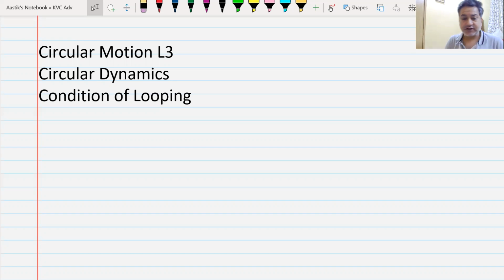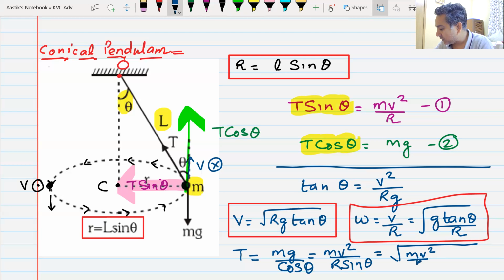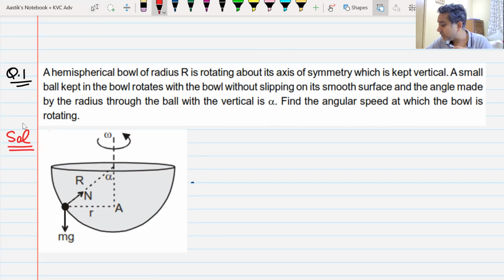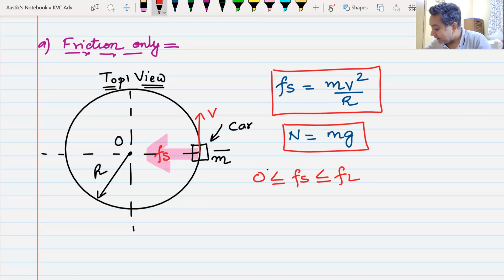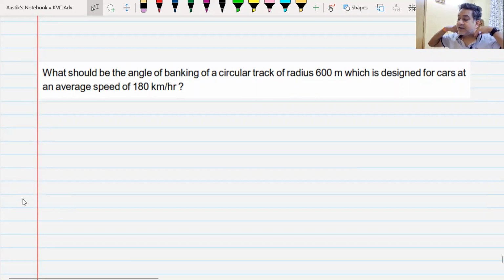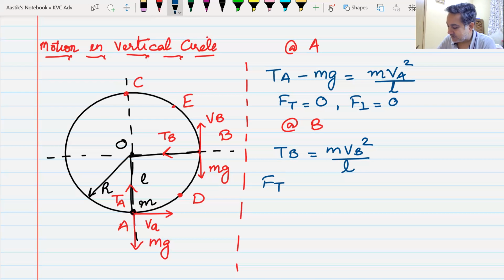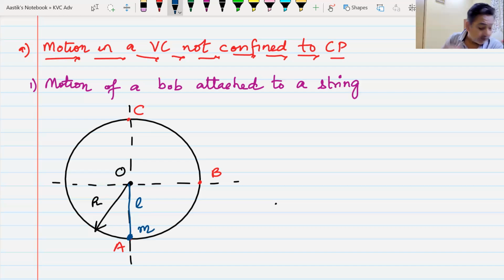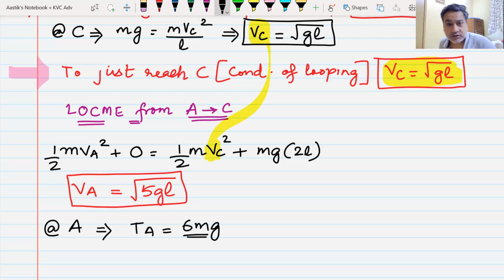Circular Dynamics JEE | L2 | Condition of Looping | Banking of Roads | JEE Main 2023 | NEET 2023